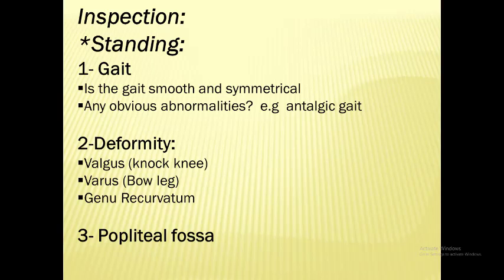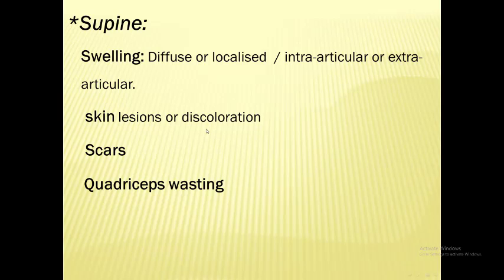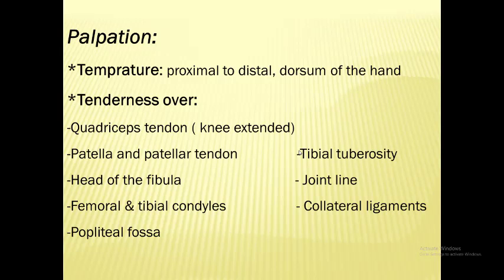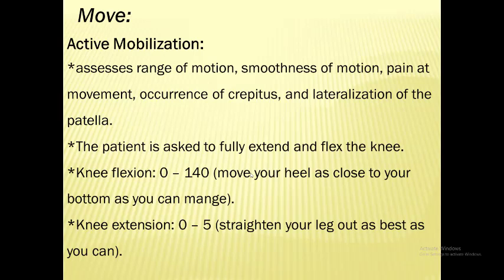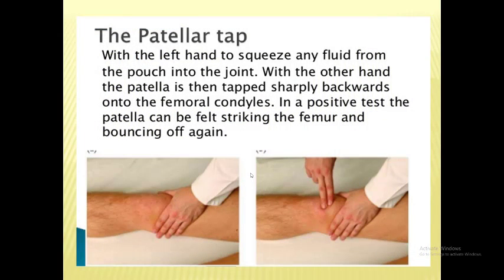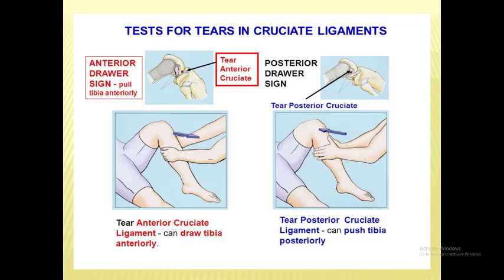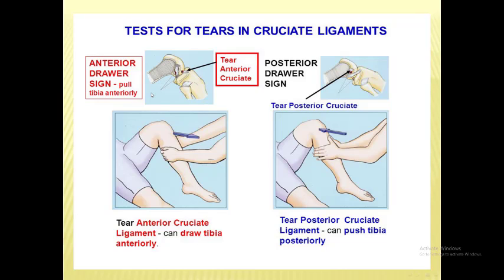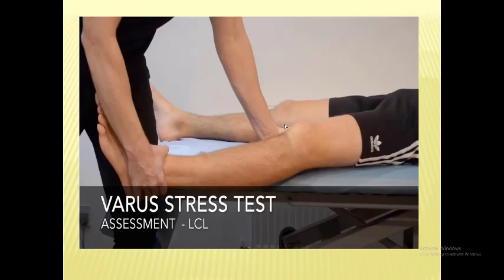د. امانى البهنساوى Clinical Examination Of A Patient With Knee OA